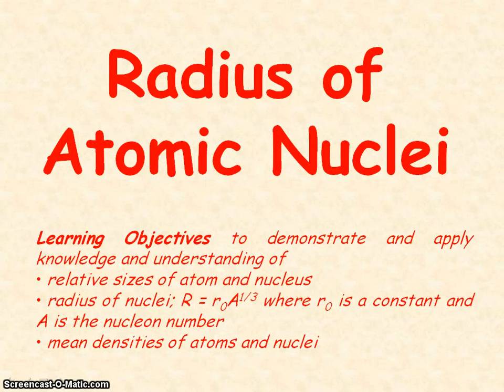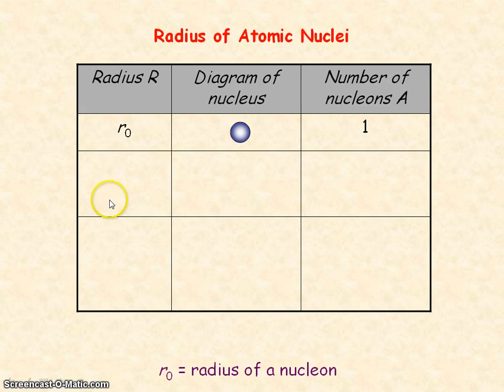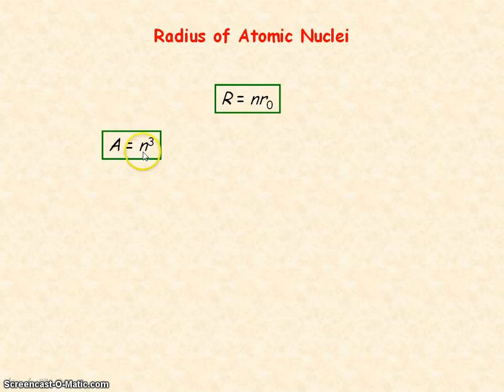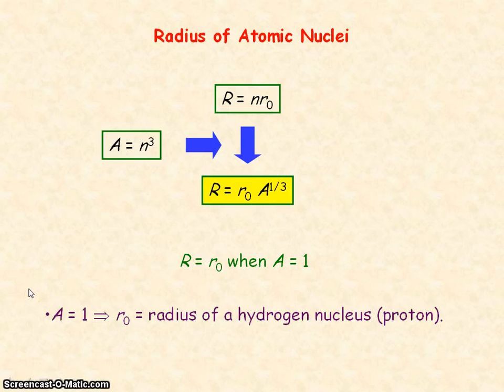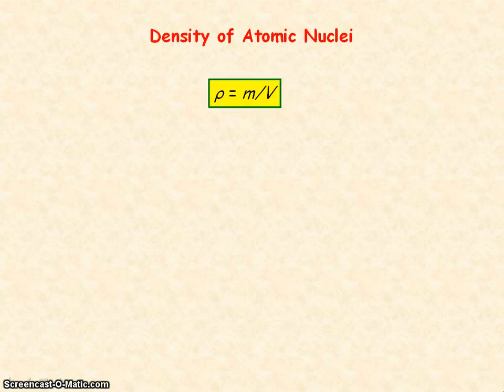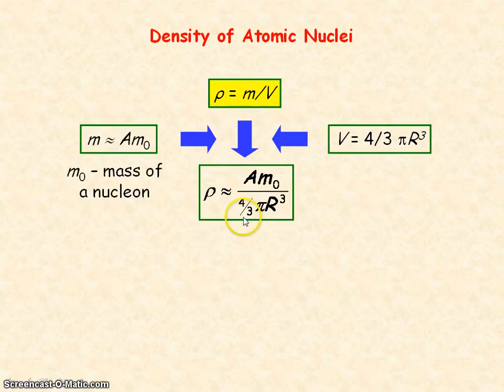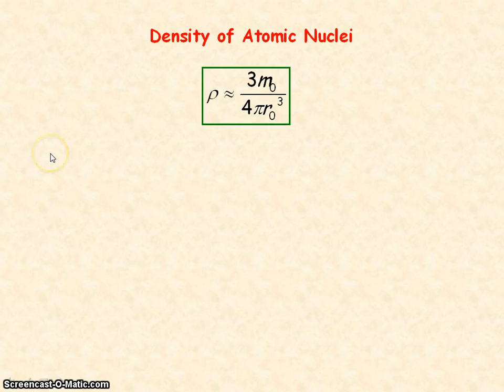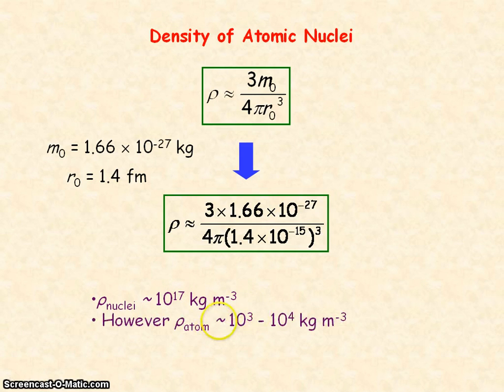Nuclear Physics 02 - Radius of Atomic Nuclei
PowerPoint video about estimating the radius of atomic nuclei